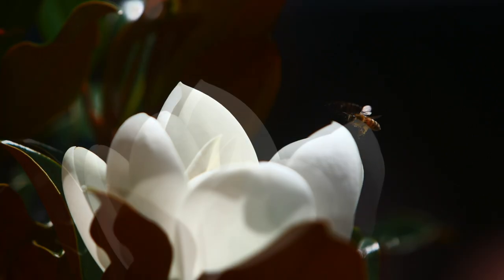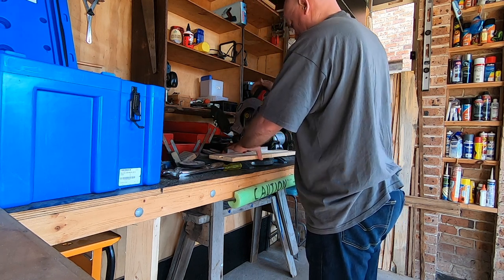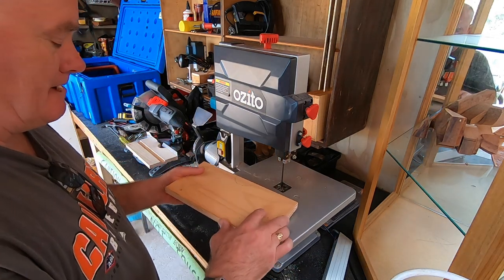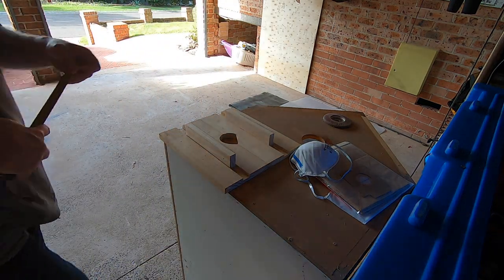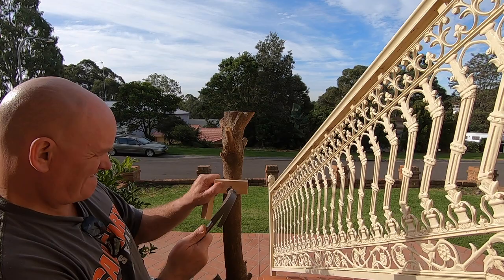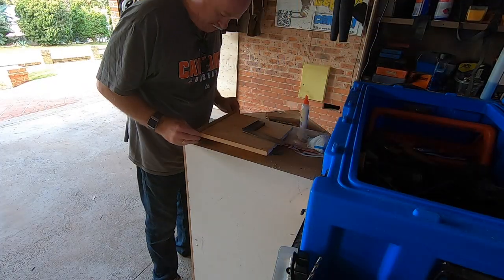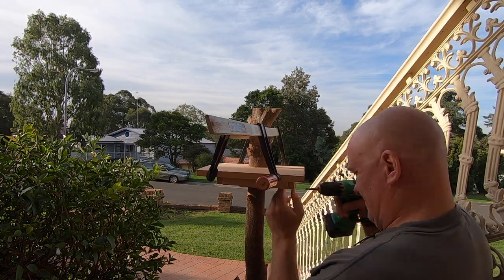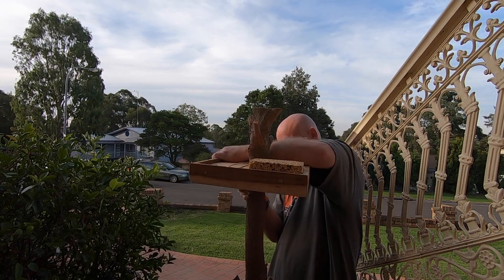Game of Procrastination – make a magazine or make a bird table?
On a day when I promised myself I'd make a good start on putting the next issue of CONTACT magazine together – beaut sunshine, Mrs H's desire for a new bird-table – and a new episode of Game Of Thrones, meant there was no magazine layouts done today.
Oh well – maybe tomorrow. Or maybe not!

Brian Hartigan
CONTACT Editor